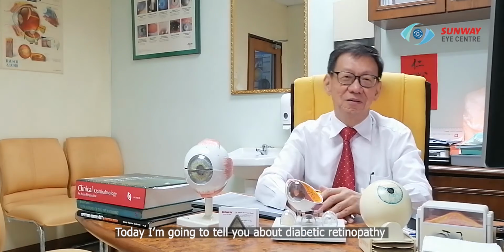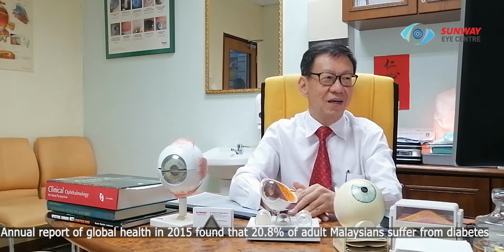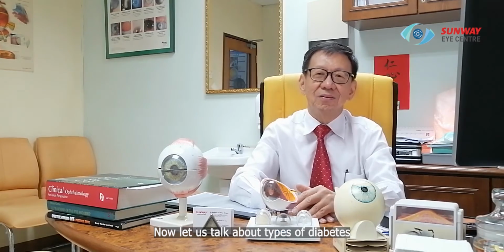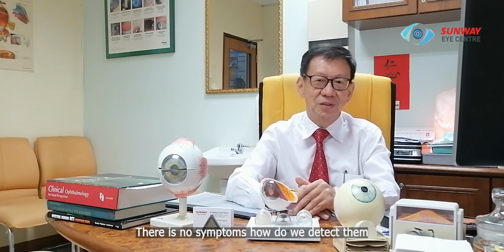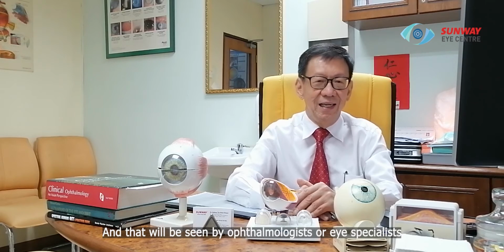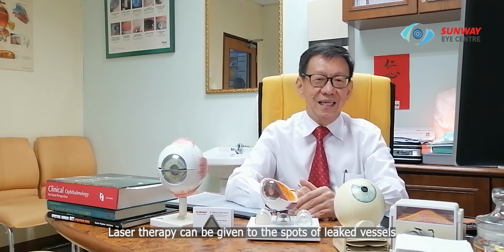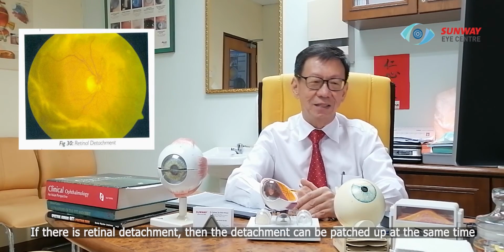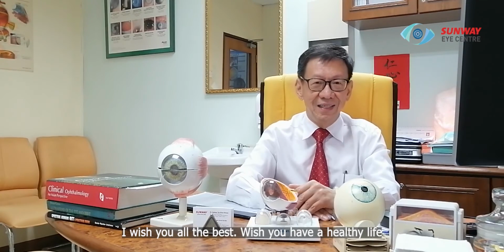Diabetic Retinopathy by Dr Andrew Tan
Diabetic Retinopathy is one of the condition that occurs for patients with diabetes. It is often a discovery that leads to the diagnosis of diabetes in patients. Find out more about it with one of our Consultant Ophthalmologist Dr Andrew Tan.

Address : Sunway Medical Centre, Sunway Eye Centre (Tower B, Level 1) 5, Jalan Lagoon Selatan, Bandar Sunway, 47500 Petaling Jaya, Selangor.